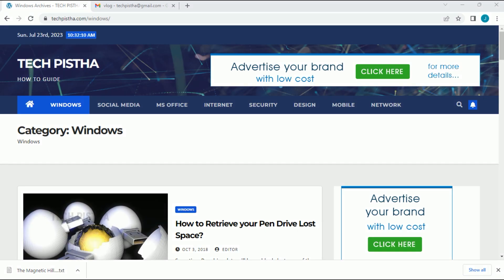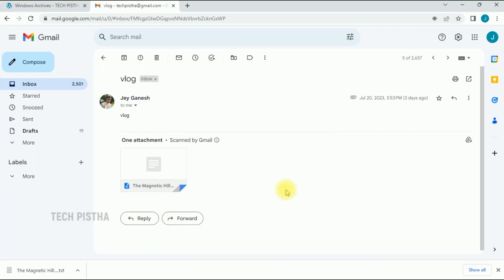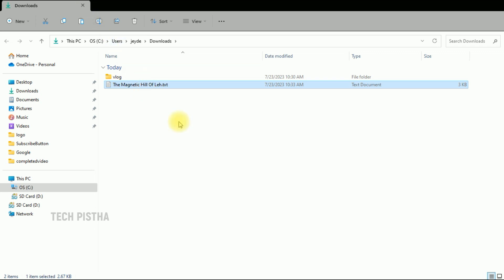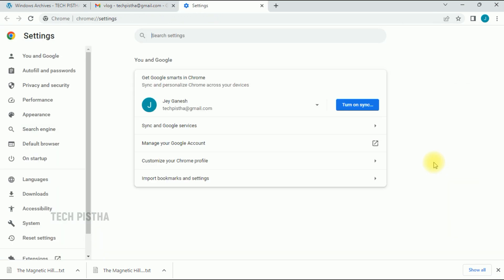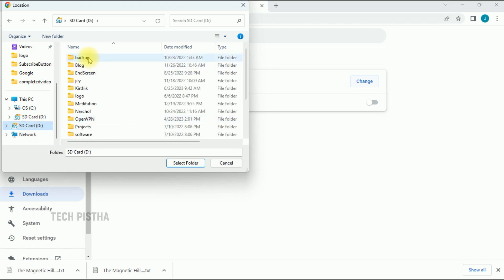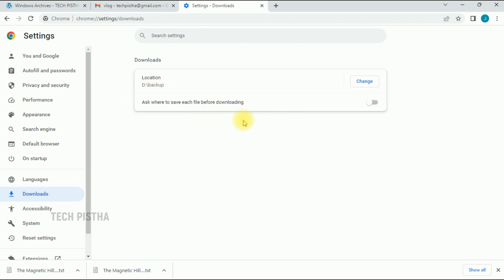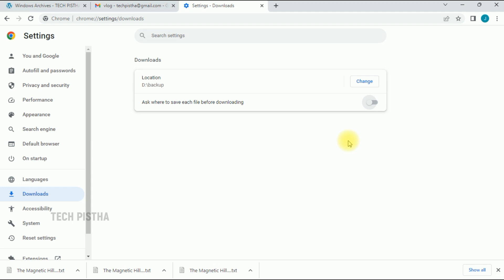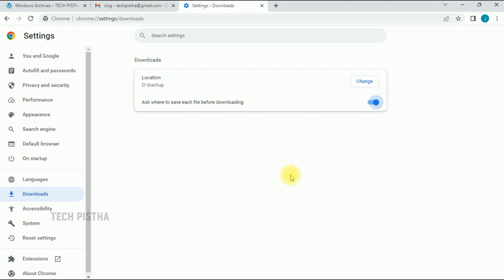How to Change your Google Chrome Download Path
By default, google chrome browsers set up file download path in your users download folder. Some time people would like to change this download path for different locations. In this case how they can change the default file download path.

This vide explain about Change your Google Chrome Download Path.